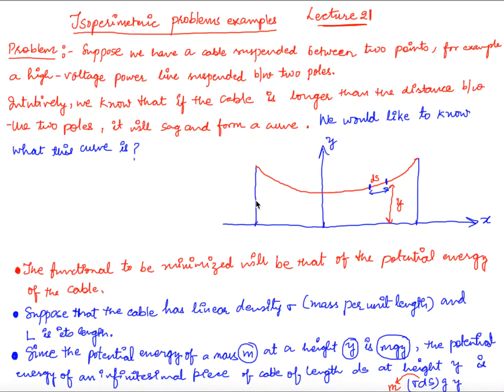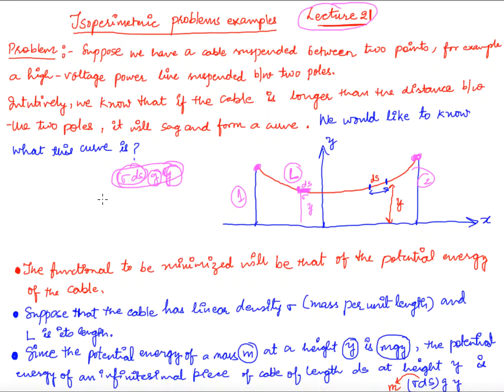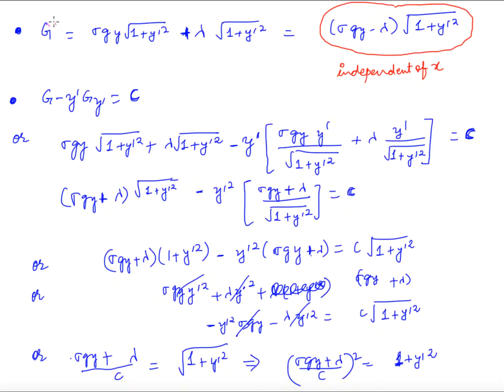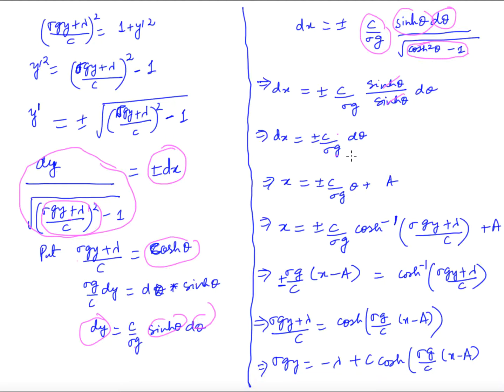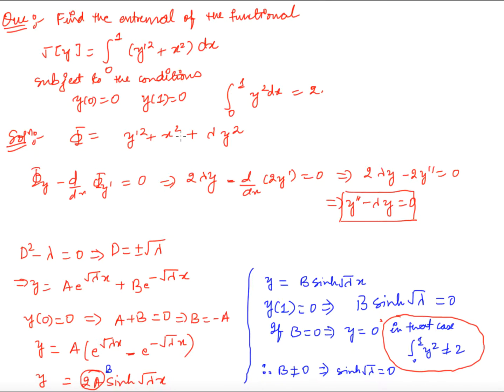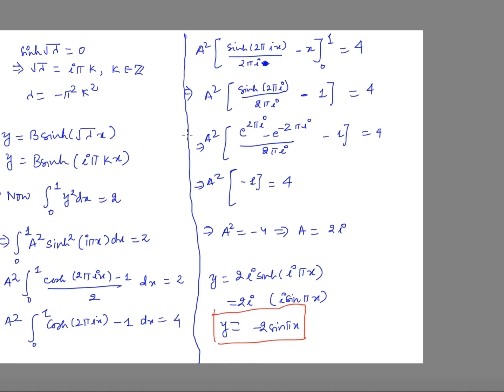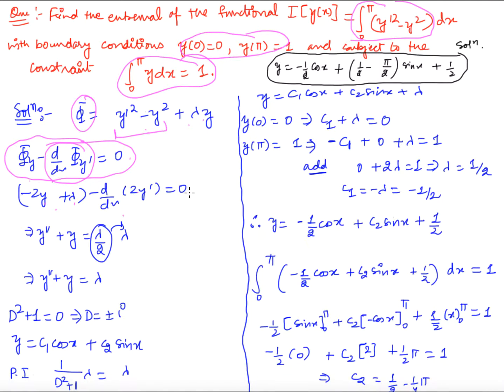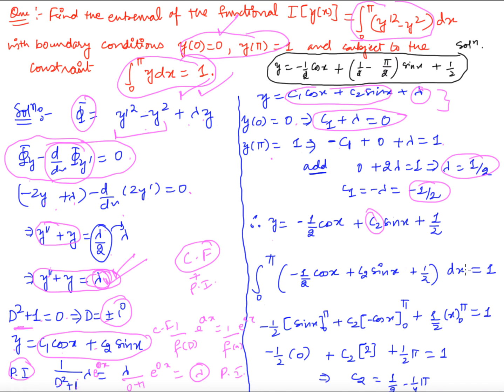Mathsforall Lecture 21: Examples of variational problems with subsidiary conditions.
Examples of variational problems with subsidiary conditions.

Advantages
1. Latest Questions for Preparation of different examination such as UGC, IAS, NBHM etc.
3. MCQ Quiz on the previous videos